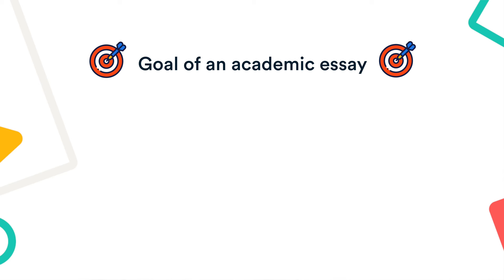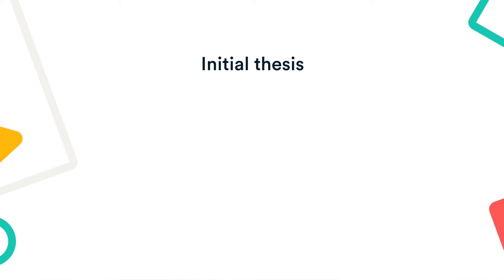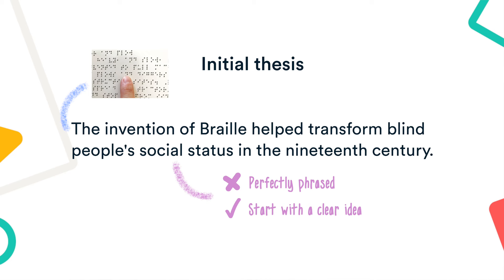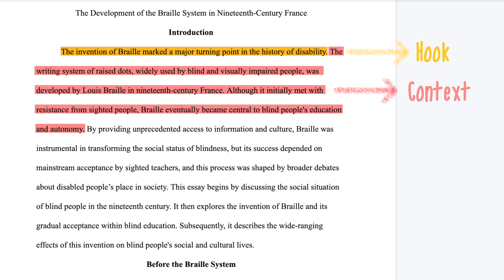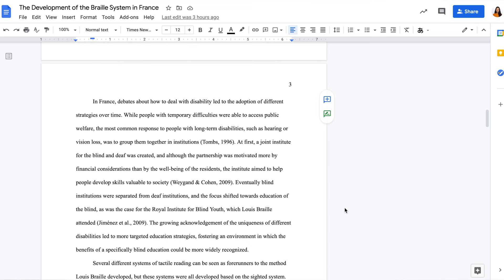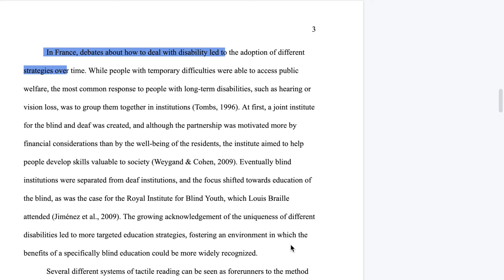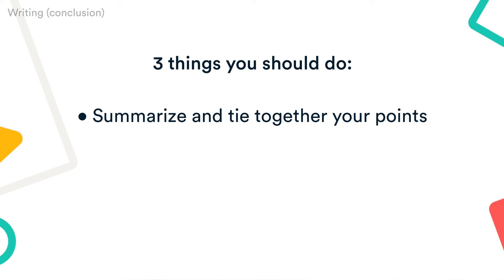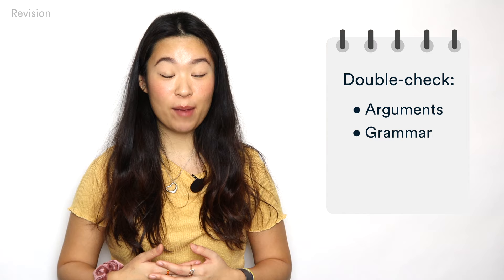How to Write an Essay: 4 Minute Step-by-step Guide | Scribbr 🎓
There are three main stages to writing an essay: preparation, writing and revision. In just 4 minutes, this video will walk you through each stage of an academic essay, and show you how to set out your argument in the introduction, develop it with evidence in the main body, and wrap it up with a conclusion using paragraphs from an example essay.

Intro - 00:00
Preparation - 00:50
Writing (introduction) - 1:24
Writing (body) - 2:17
Writing (conclusion) - 3:09
Revision - 3:34